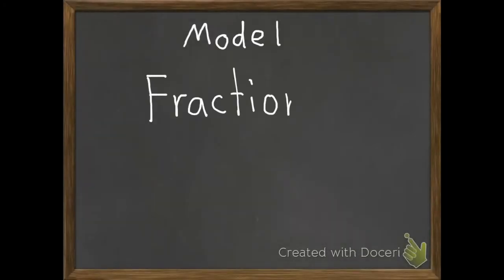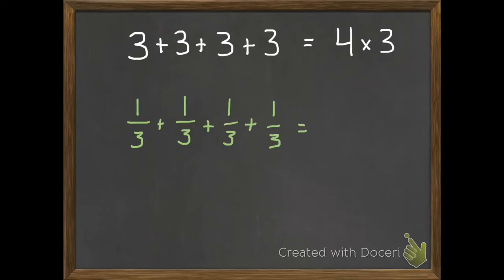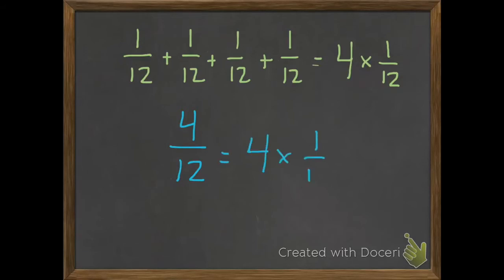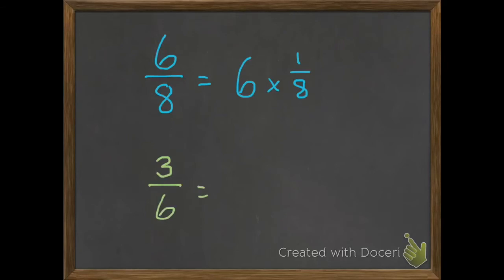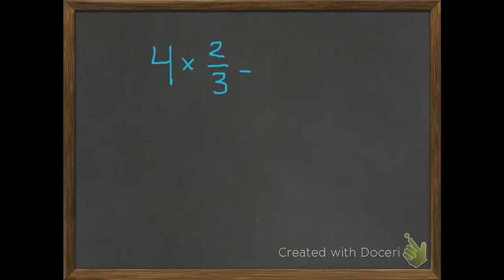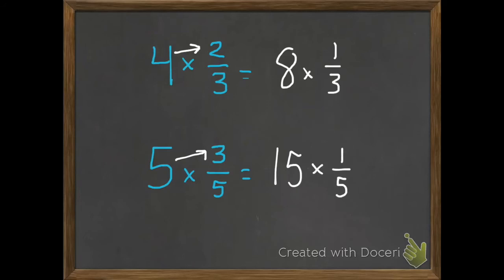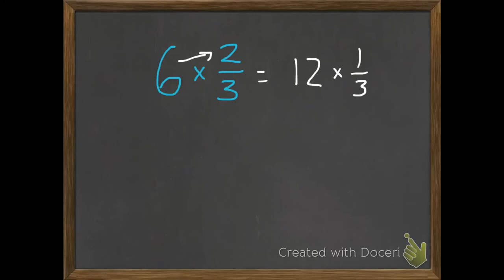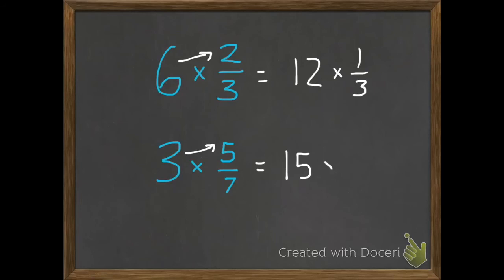Model Fractions and Multiplication 9-8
This lesson will model fractions and multiplication. Common Core State Standards 4.NF.4, 4.NF.4a, 4.NF.4b, 4.NF.4c